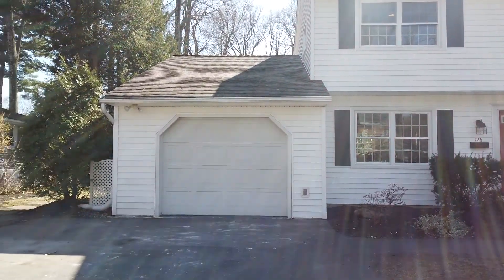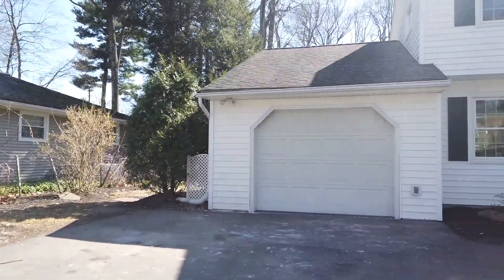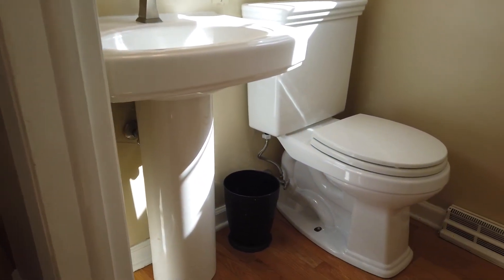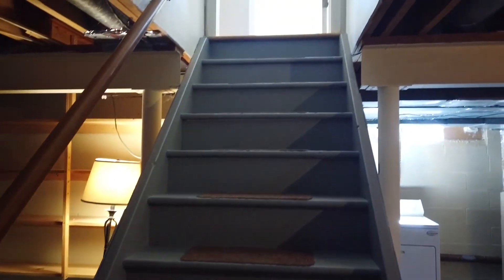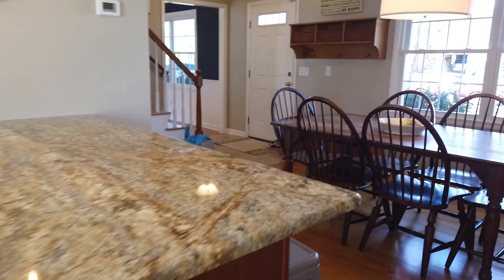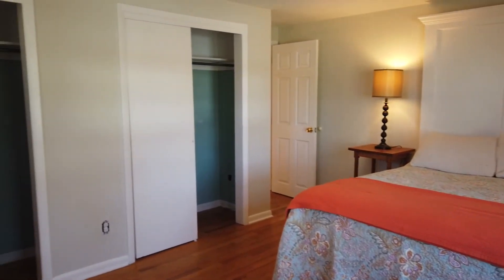Fully Updated 4 Bedroom Colonial in Kenholm Gardens - 126 Devon Road, Delmar, NY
This property went under contract the day after I shot the video, the same day the NY Pause order went into effect. It wouldn't have been released for at least another week.

Totally Updated 4 bed, 1.5 bath Colonial in one of the hottest Delmar neighborhoods - Kenholm Gardens. Pottery Barn fans will delight in the classic clean style of this well appointed home with luxe custom $60k kitchen featuring stunning cherry cabinets and gorgeous granite on both an oversized island and a second breakfast bar. Both baths also freshly updated with granite topped vanities and tiled floors. Gather round the gas fireplace in the lovely living room or cozy up fora movie in the family room off the kitchen. Grill and chill on the patio in your soccer sized backyard. Newer siding and replacement windows. Blue Ribbon Award winning Elsmere Elementary. Kenholm Gardens swimming pool membership available. Walk to Farmers' Market, 4 corners, Rail Trail, and the Bethlehem Waterline.